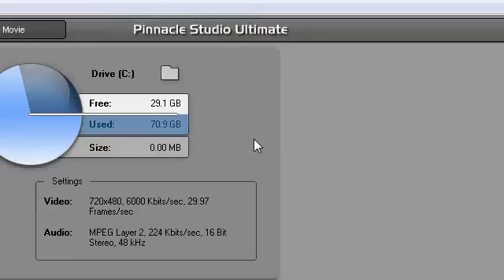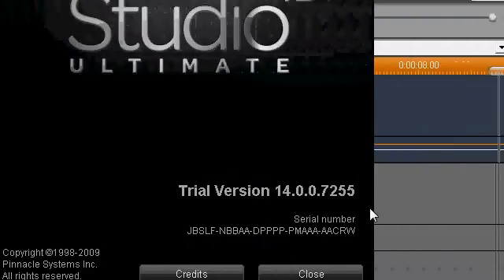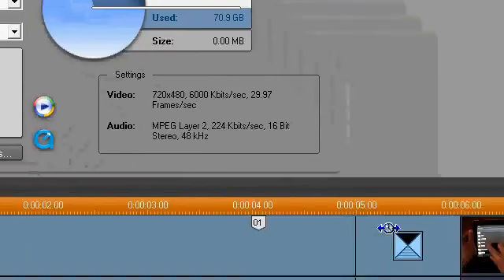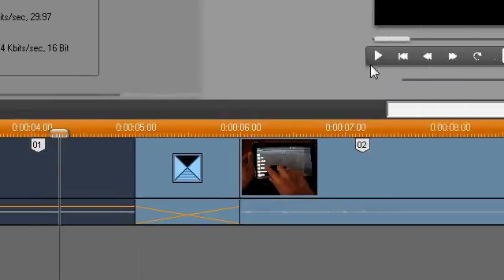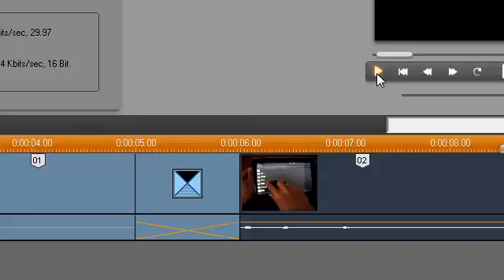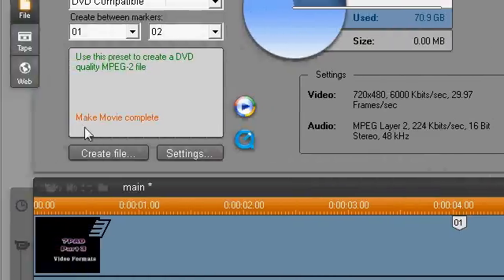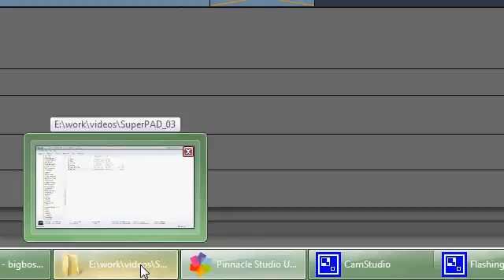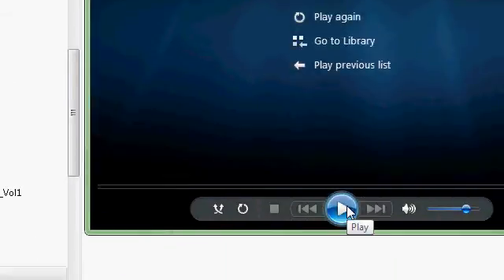Pinnacle Studio 14 - Audio Problem with Transition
Demonstration of the audio stuttering at transition (also happens at title overlay).